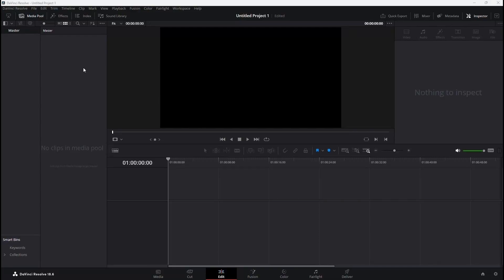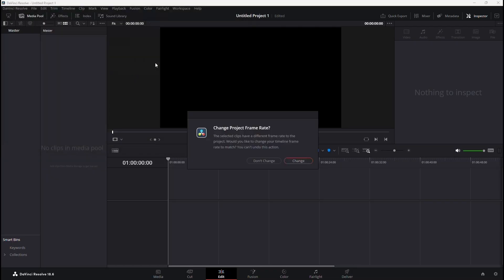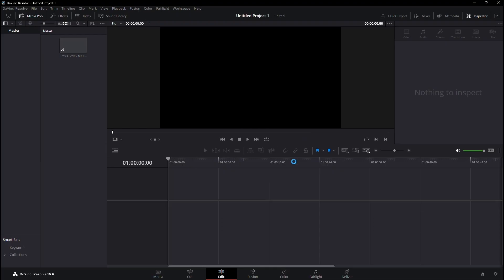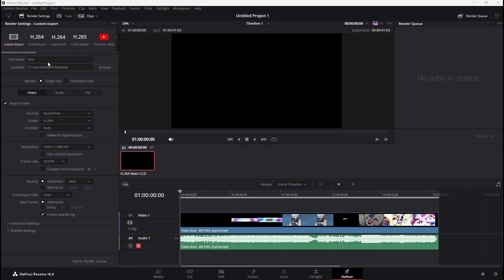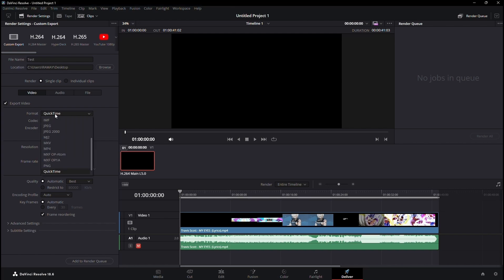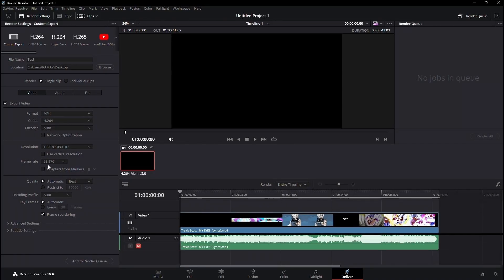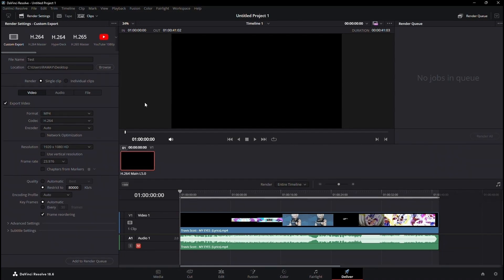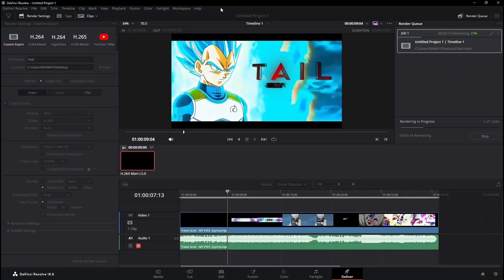How to Export as MP4 in DaVinci Resolve 18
In this video I show you the best export settings for DaVinci Resolve 18 and how you can save a video as MP4.